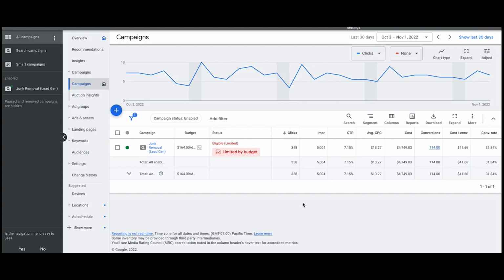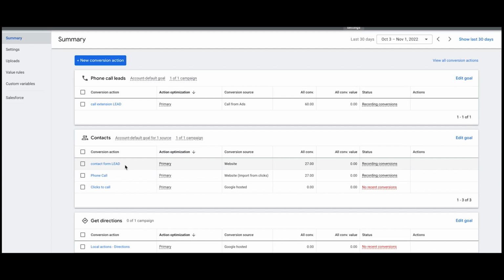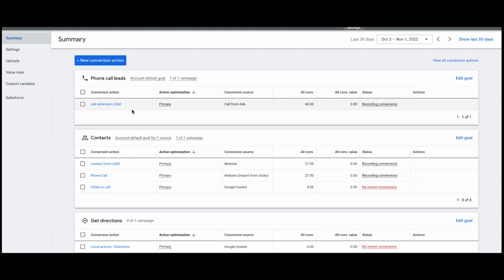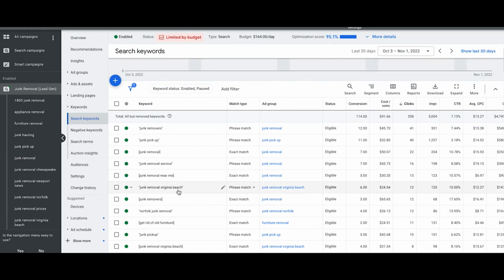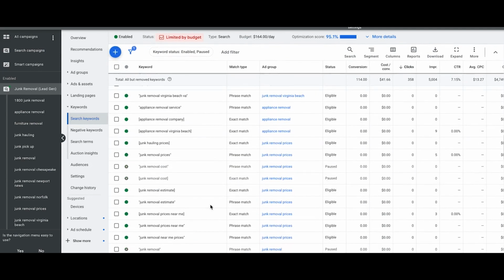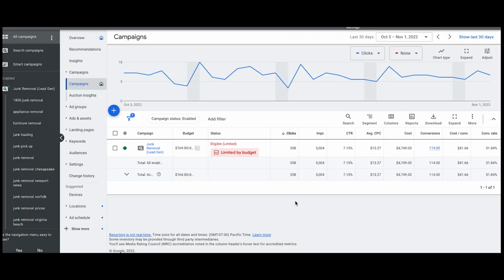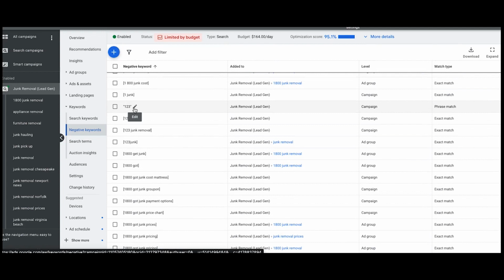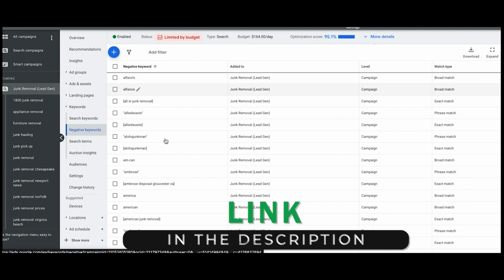3 Google Ads Mistakes That Are LOSING You Money 💸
Mistakes to Avoid in Google Ads

Hey guys, and welcome back!  In this video, we go over some of the most common mistakes people make in Google Ads that end up costing them money. We talk about making sure your campaign has conversion tracking enabled, has the correct keywords, and includes negative keywords, and why these are such important steps to take when creating and executing a Google Ads campaign. Thanks and enjoy the video!

⏱️TIMESTAMPS⏱️
0:00 Intro
0:15 Setting Up Conversion Tracking Properly
4:05 Choosing the Correct Keywords and Match Types
8:38 Setting Up Negative Keywords
11:19 Wrap Up
11:56 Outro